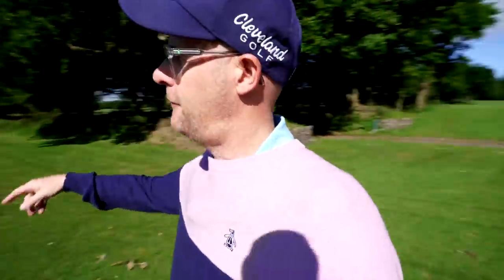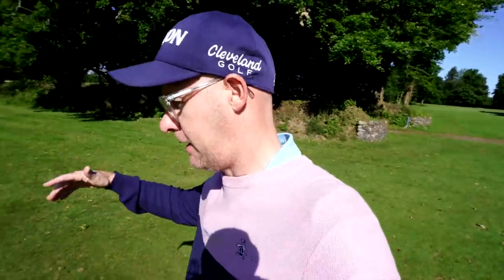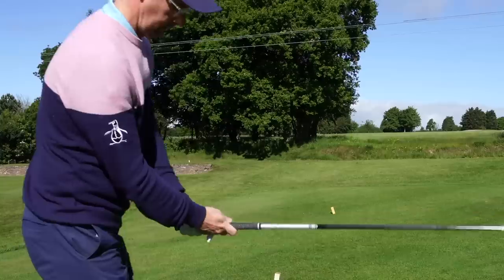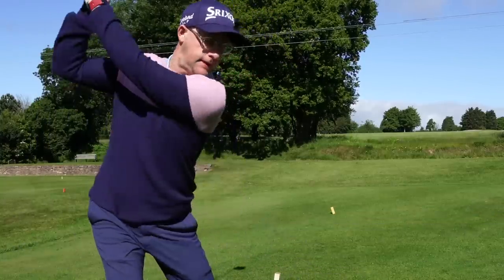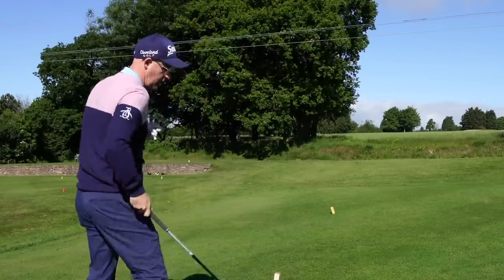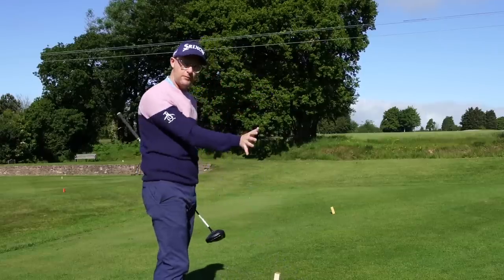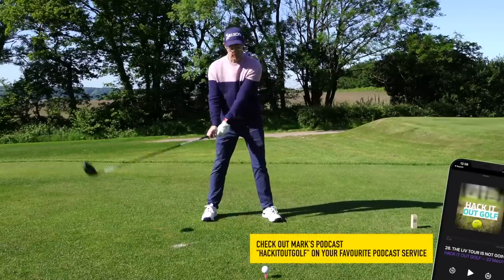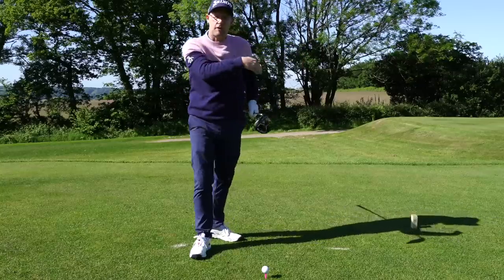THE BEST DRIVERS IN GOLF for every style of golfer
Looking for the best golf drivers? In this video, we take a look at the different types of golfers and recommend the best drivers for each. Whether you're a beginner or an experienced golfer, we've got you covered.

We also review some of the most popular drivers on the market and give our thoughts on which ones are worth your money. So if you're looking to upgrade your driving game, be sure to watch this video!